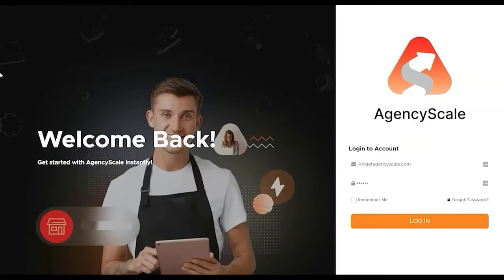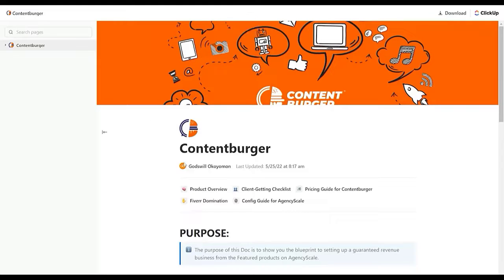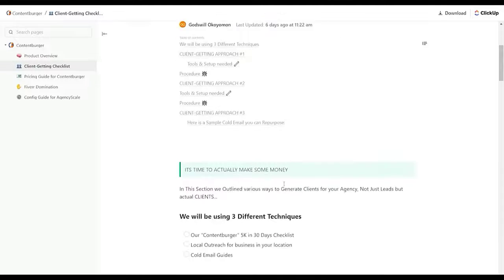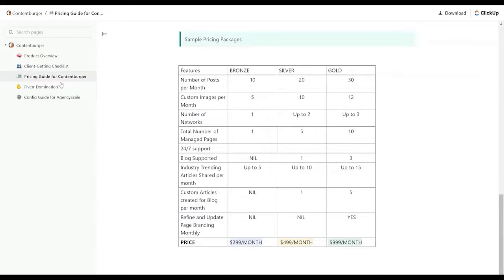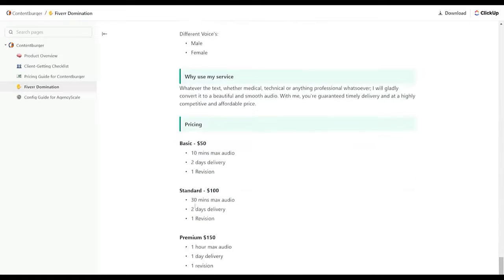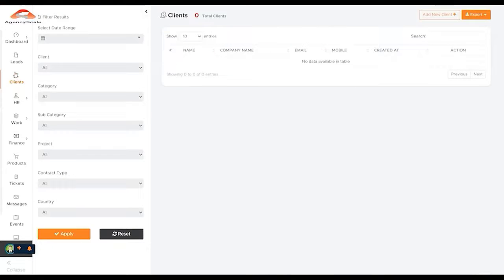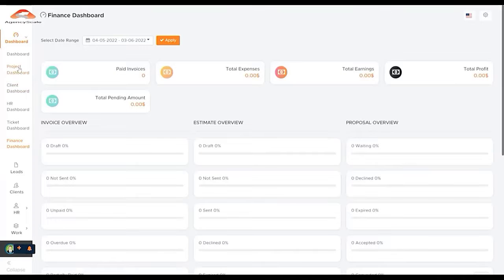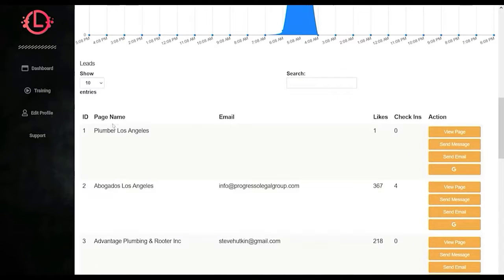AgencyScale Review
You can get access to my training where I teach how I make money on YouTube

Thank you for checking out my AgencyScale Review

I always offer my honest opinion, relevant experiences and genuine views related to the product or
service itself. My goal is to help you make the best purchasing decisions, however, the views and
opinions expressed are mine only. As always you should do your own due diligence to verify any
claims, results and statistics before making any kind of purchase. Clicking links or purchasing
commissions and you should assume we are compensated for any purchases you make.